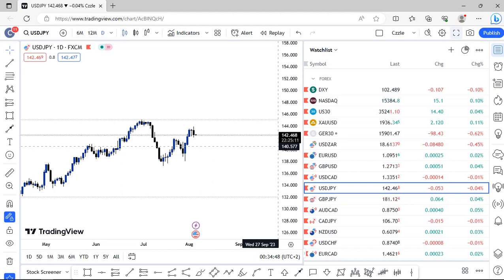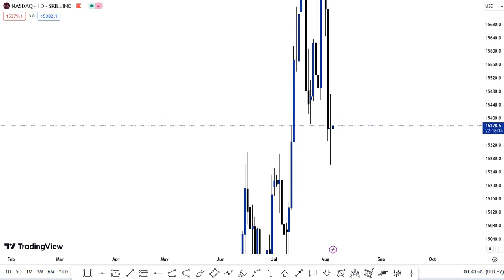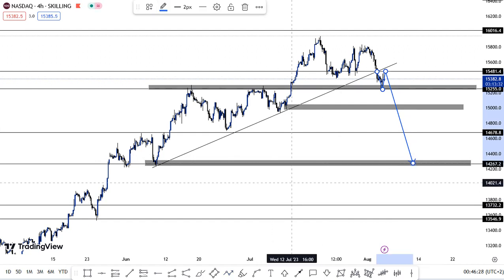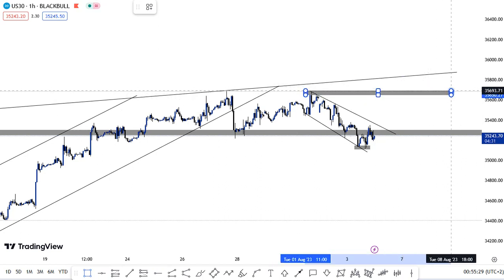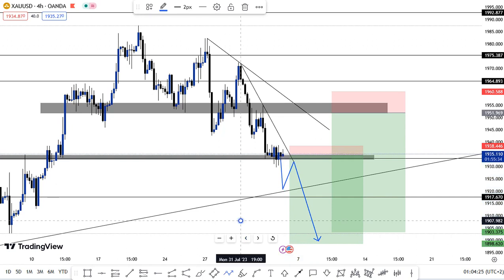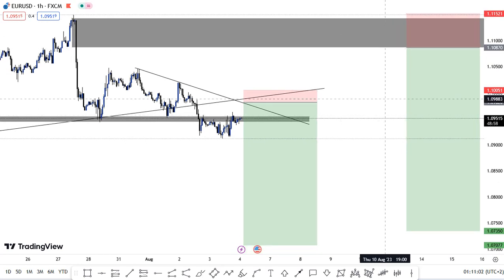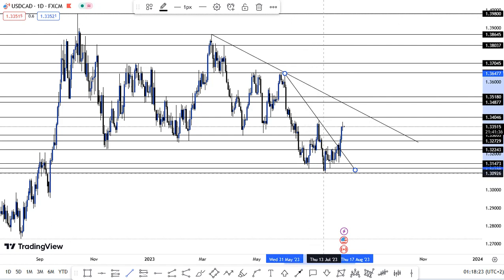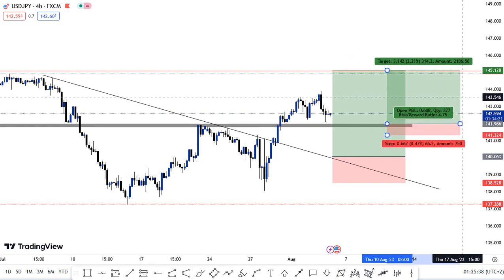HOW TO TRADE NFP EVENT MARKET- O4 AUGUST NFP DIRECTION DXY,NASDAQ,US30,XAUUSD AND FEW CURRENCY PAIRS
NFP DIRECTION PREDICTION ON INDICES AND CURRENCY PAIRS